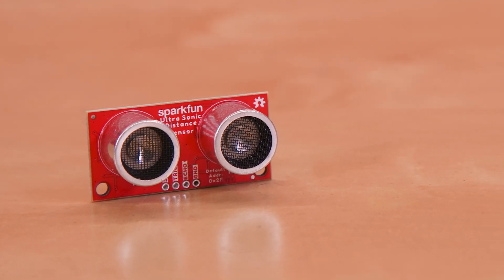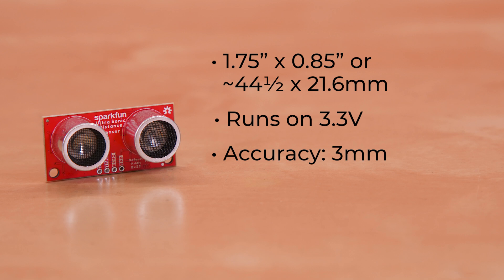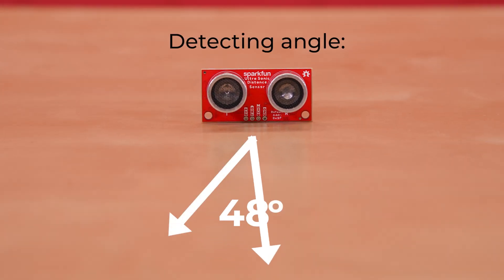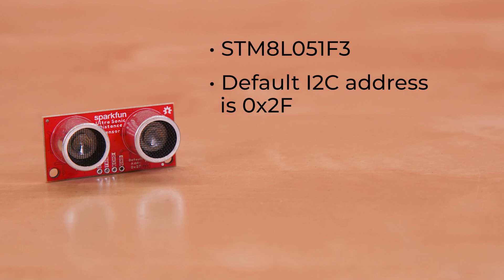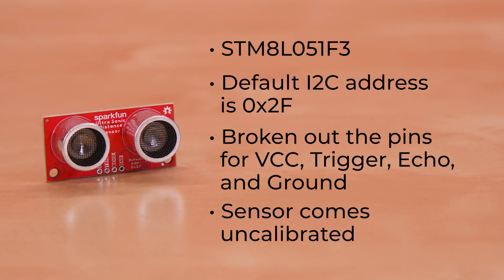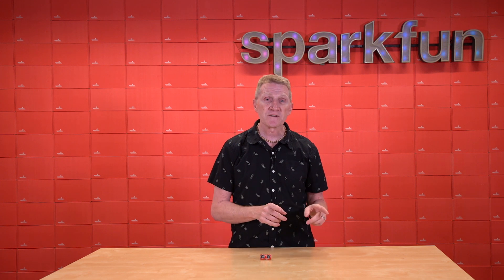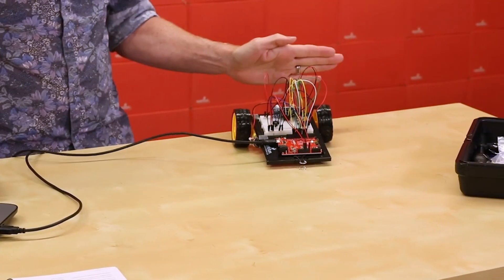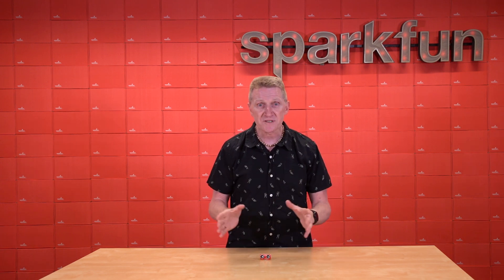Product Showcase: SparkFun Ultrasonic Distance Sensor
The SparkFun Qwiic Ultrasonic Distance Sensor, a user-friendly upgrade to the popular HC-SR04 sensor, offers non-contact distance measurement from 2cm to 400cm with an accuracy of 3mm. This sensor is designed to seamlessly integrate with the Qwiic ecosystem for I2C communication, making it a breeze to add to your existing projects and daisy-chain with other Qwiic components from SparkFun.